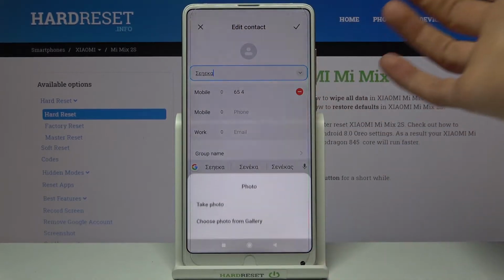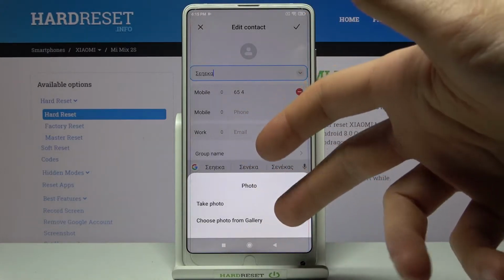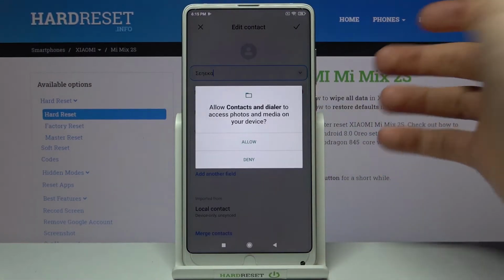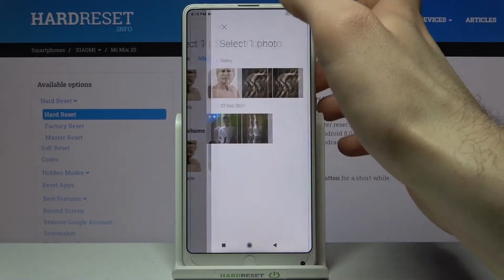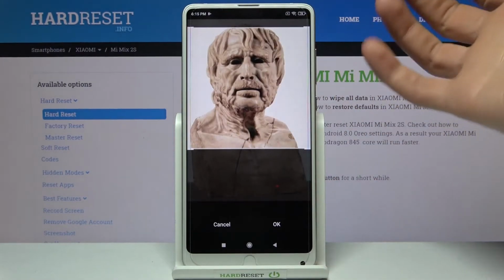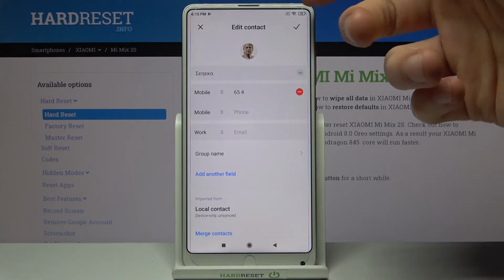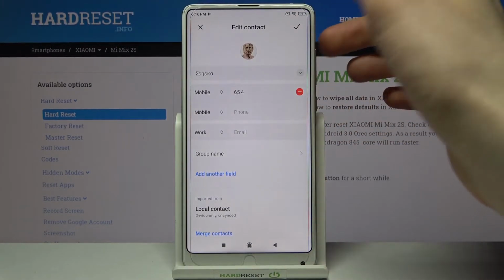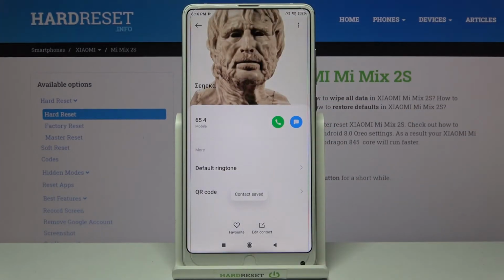How to Add Photo to Contacts in XIAOMI Mi Mix 2S – Personalize Contacts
Learn more info about XIAOMI Mi Mix 2S:
Open this tutorial and find out how to personalize contacts list by adding photos to them. Our expert will show you step by step how to easily find contact settings in your XIAOMI Mi Mix 2S and how to pick a profile photo and add it to the chosen caller. Stay with us and enjoy photos of your friends and family every time they will call you!